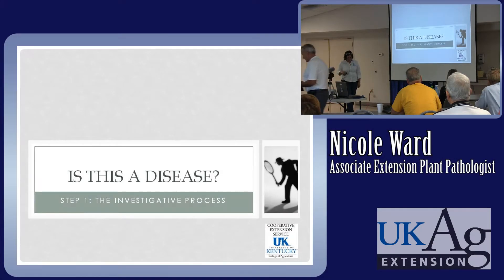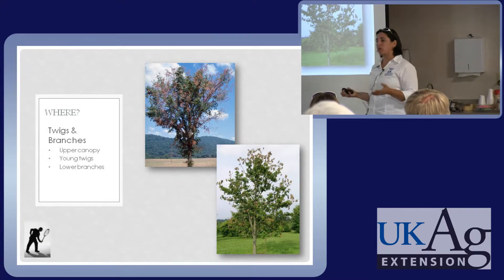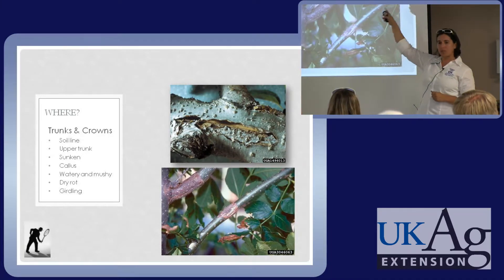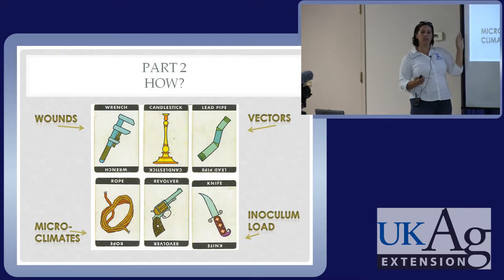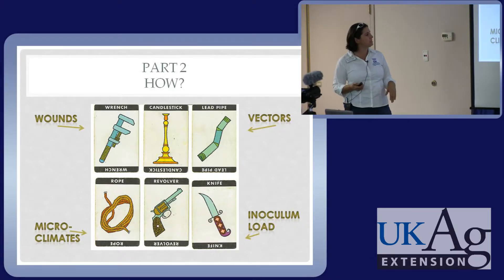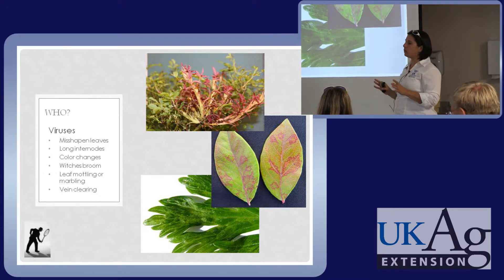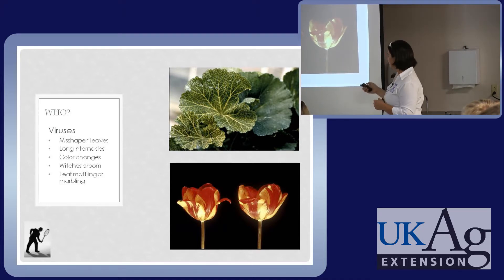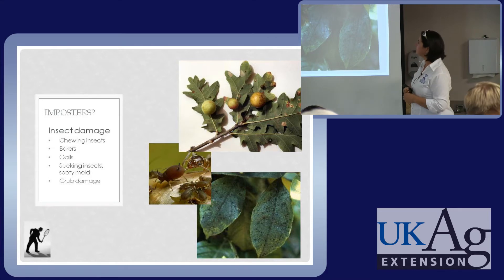Is This A Disease? - IPM In Kentucky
Nicole Ward, University of Kentucky Associate Extension Plant Pathologist, discusses the steps needed to determine if a plant has a disease. This presentation was recorded at the 2012 Nursery Crops IPM Workshop hosted at the Trimble County Extension Office and Abrams Nursery.